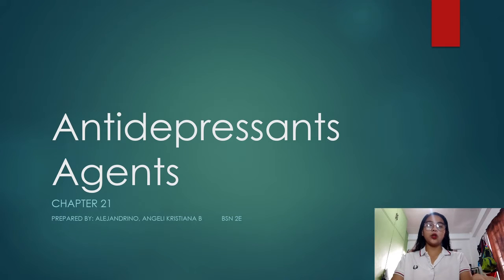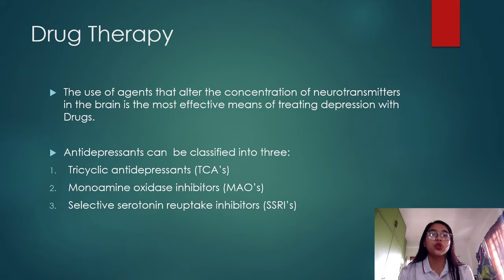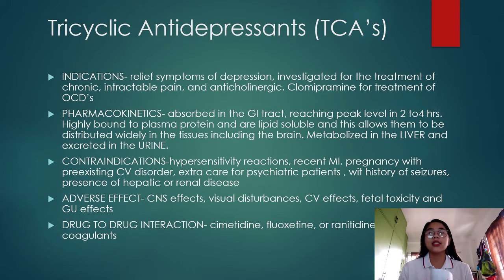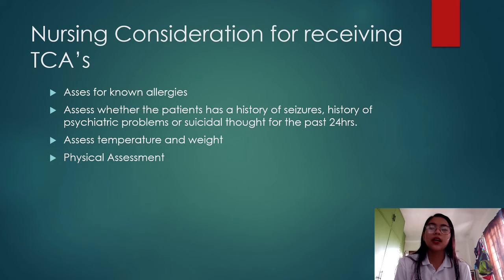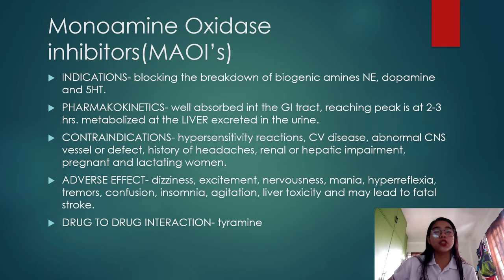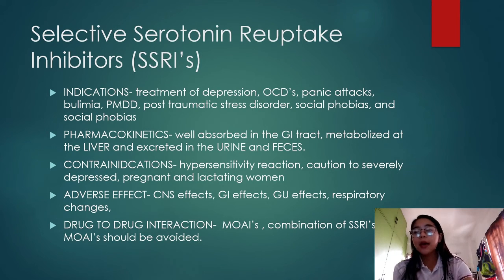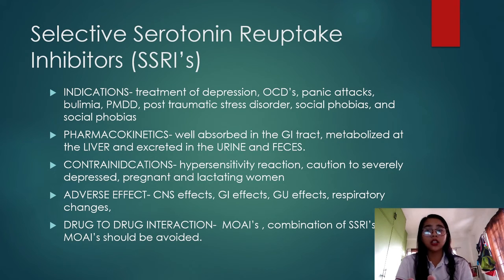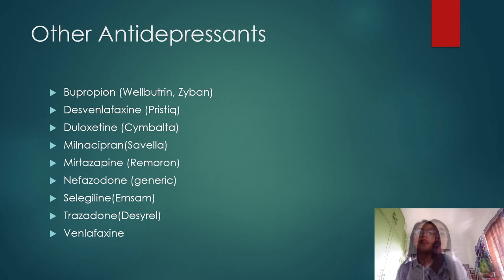CHAPTER 21 ANTIDEPRESSANT DRUGS